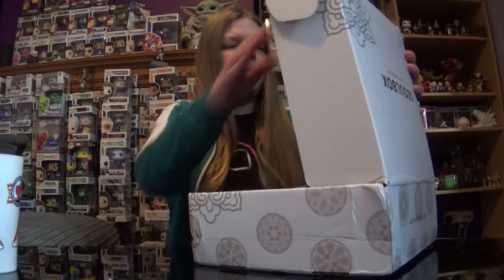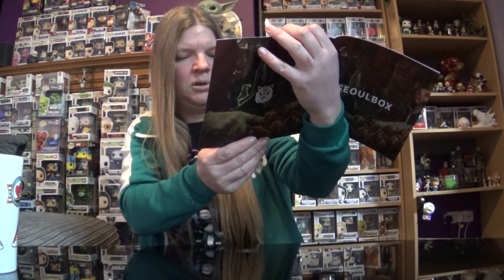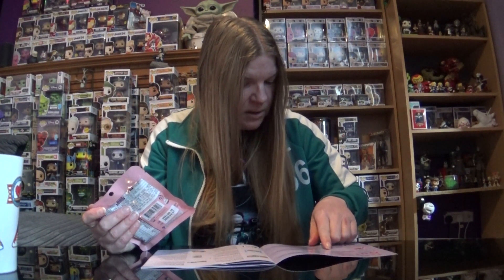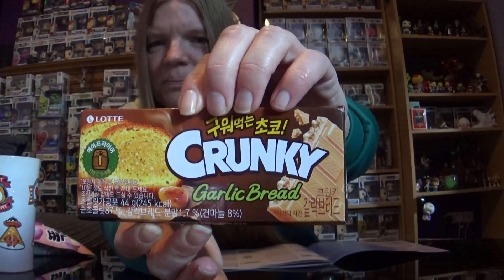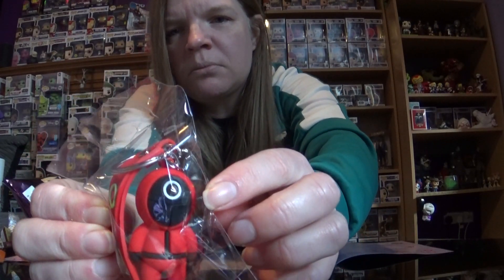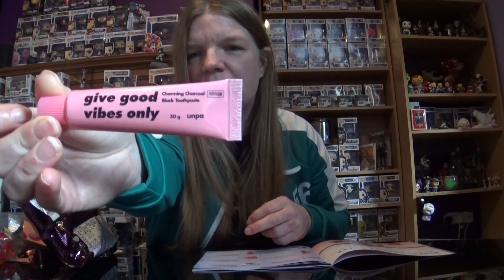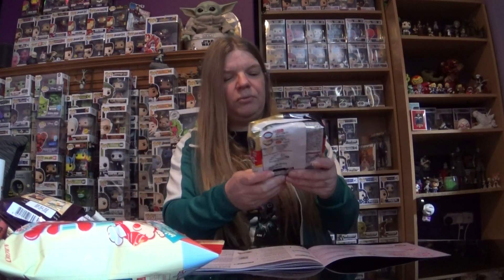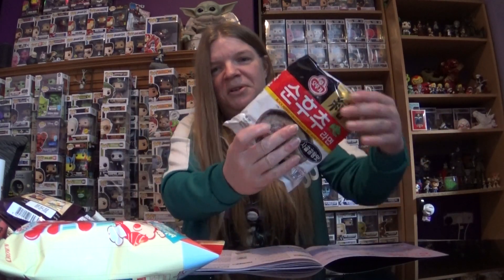Unboxing of seoul box January 2022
Seoul Box is online subscription service delivering a box of authentic Korean snacks and goodies.